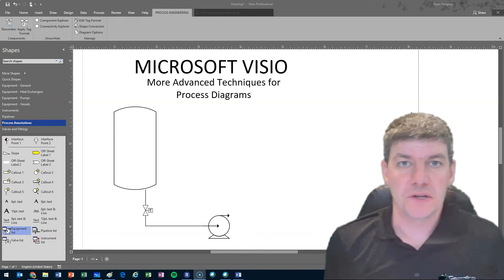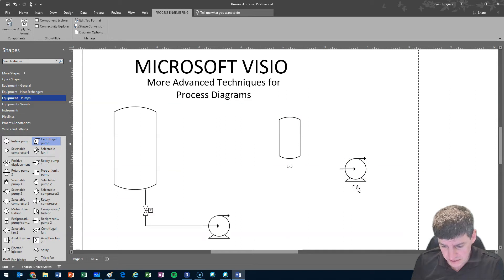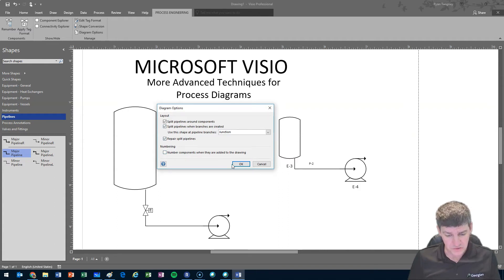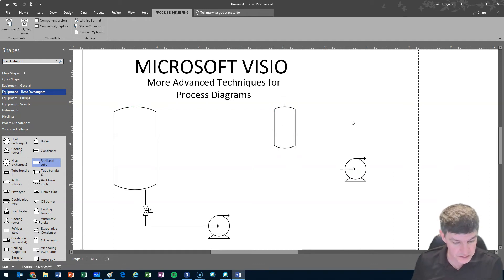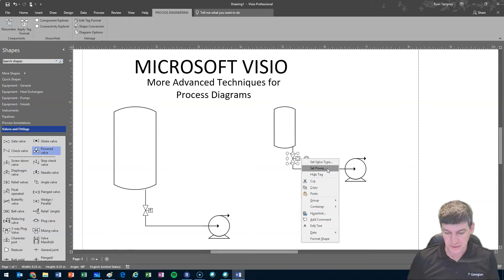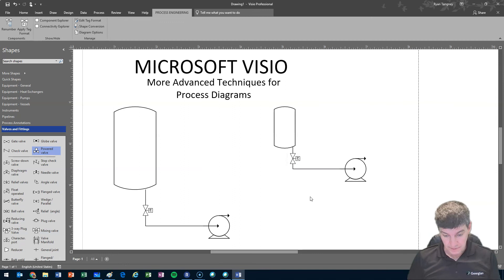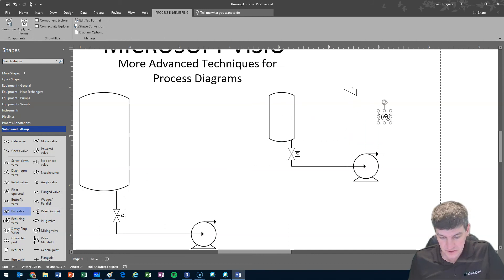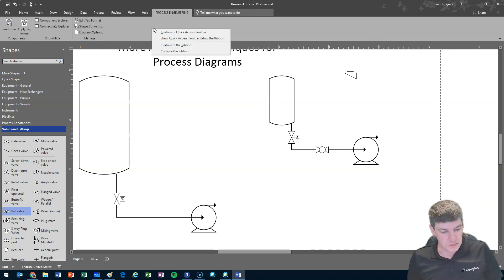Using Visio to Draw Process Drawings and P&IDs - Part 2 - Changing Symbol Types and Removing ID Tags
Microsoft Visio is a good beginner tool for drawing Piping and Instrumentation Diagrams (P&ID) and other process diagrams.
This walkthrough shows you how to setup your drawing with Visio to avoid the equipment tags, and how to change the symbol types.